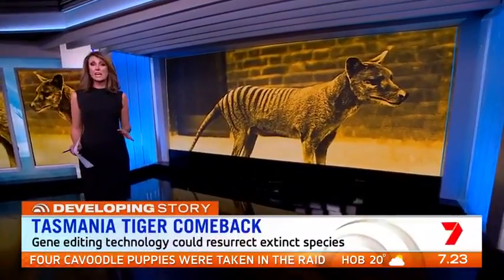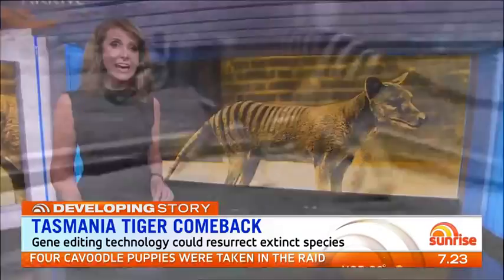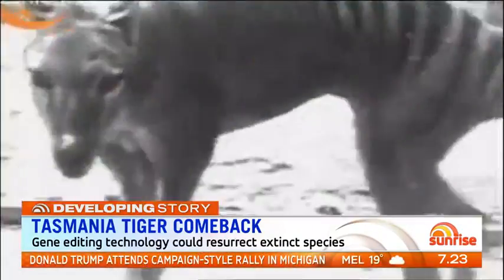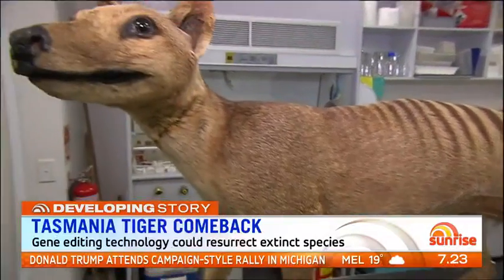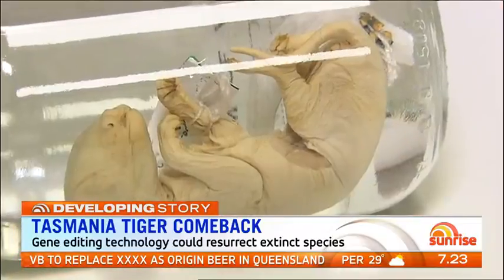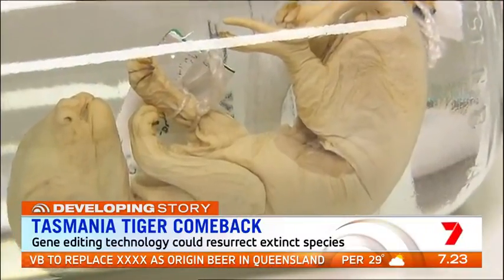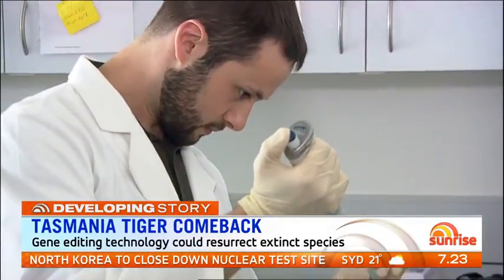Tasmanian tiger cloning - News report